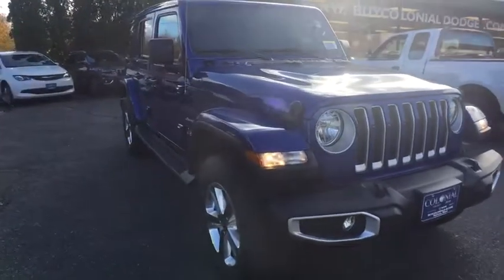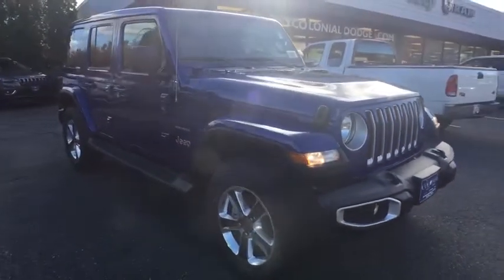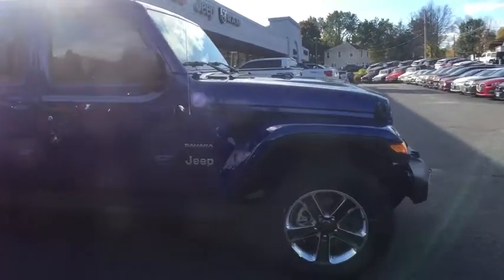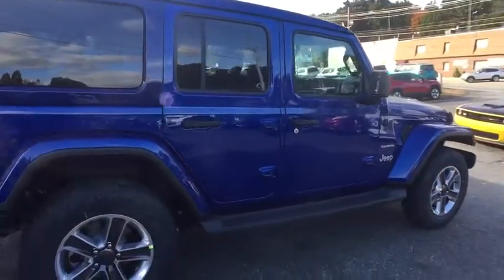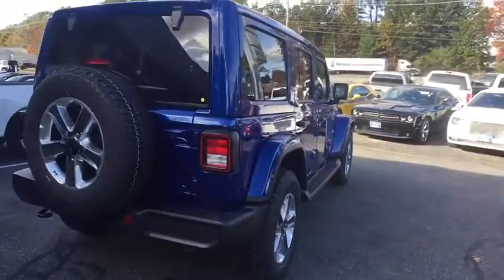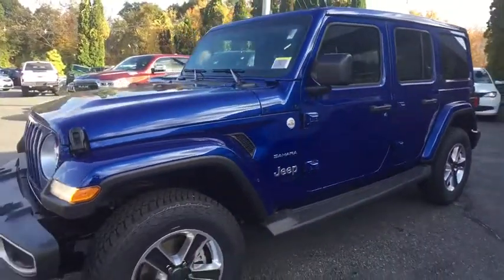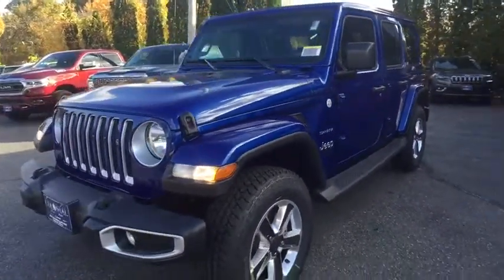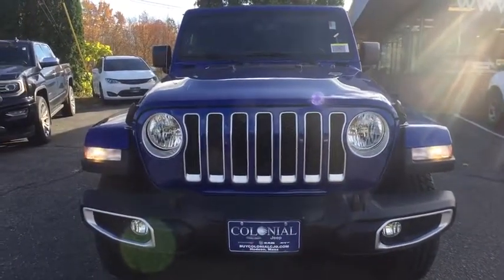2020 Jeep Wrangler Unlimited Westborough, Worcester, Framingham, Acton, Fitchburg, MA 200137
Ocean Blue Metallic C/C New 2020 Jeep Wrangler Unlimited available in Westborough, Massachusetts at Colonial CDJR. Servicing the Worcester, Framingham, Acton, Fitchburg, MA area.
2020 Jeep Wrangler Unlimited Sahara 4x4 - Stock#: 200137 - VIN#: 1C4HJXEN1LW157468

Colonial CDJR
24 Coolidge St

: Highlights of this 2020 Jeep Wrangler Unlimited include: Heated Seats, NAV, Sunroof, Back-Up Camera, Running Boards, iPod/MP3 Input, TRANSMISSION: 8-SPEED AUTOMATIC (850R. ENGINE: 2.0L I4 DOHC DI TURBO ETORQUE. COLD WEATHER GROUP, 4x4, Turbo. FUEL EFFICIENT 22 MPG Hwy/21 MPG City! OPTION PACKAGES: SKY 1-TOUCH POWER TOP Rear Window Defroster, Rear Window Wiper/Washer, Removable Rear Quarter Windows, Power Top Quarter Window Storage Bag, TRANSMISSION: 8-SPEED AUTOMATIC (850RE) TIP Start, Hill Descent Control, 8.4 RADIO & PREMIUM AUDIO GROUP SiriusXM Traffic Plus, Alpine Premium Audio System, HD Radio, Radio: Uconnect 4C Nav w/8.4 Display, For Details, Visit DriveUconnect.ca, Rear View Auto Dim Mirror, 1-Year SiriusXM Guardian Trial, 5-Year SiriusXM Travel Link Service, GPS Navigation, 5-Year SiriusXM Traffic Service, SiriusXM Travel Link, 4G LTE Wi-Fi Hot Spot, Emergency/Assistance Call, 8.4 Touchscreen Display, COLD WEATHER GROUP Heated Steering Wheel, Tires: 255/70R18 All Terrain, Heated Front Seats, ENGINE: 2.0L I4 DOHC DI TURBO ETORQUE 600 Amp Maintenance Free Battery, 48V Belt Starter Generator, Delete Alternator. Fuel economy calculations based on original manufacturer data for trim engine configuration.